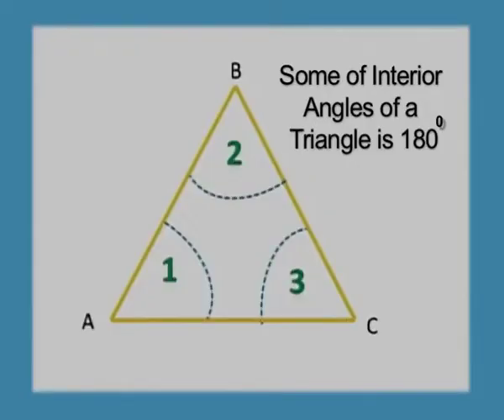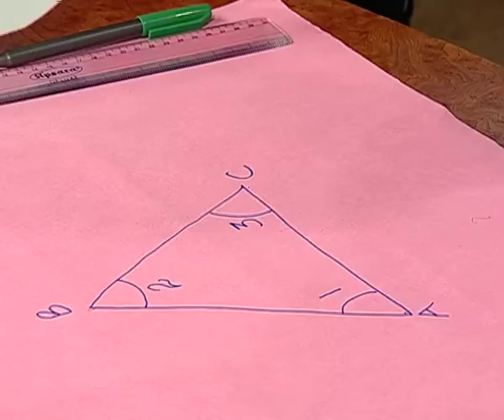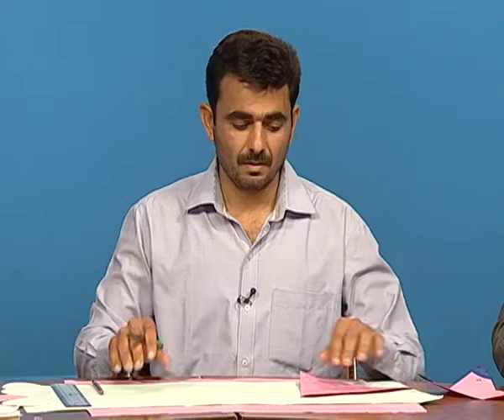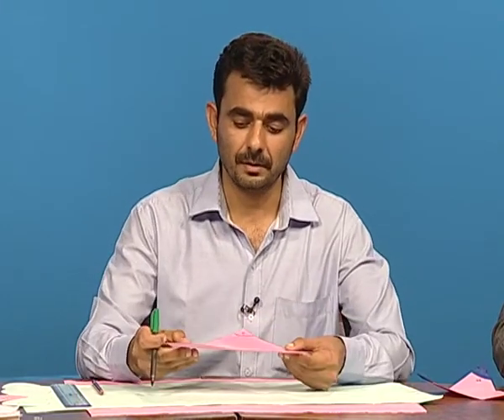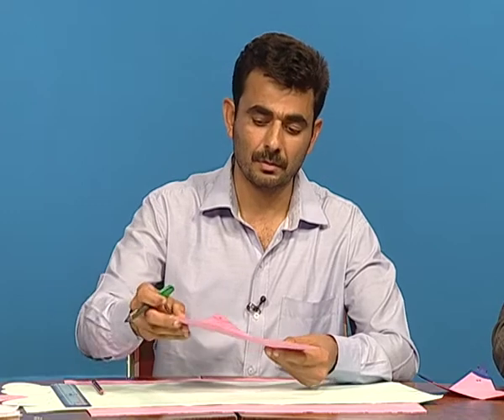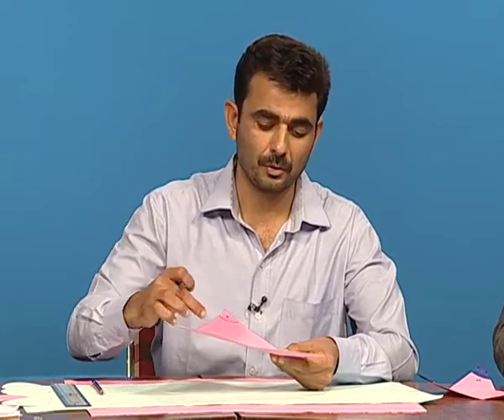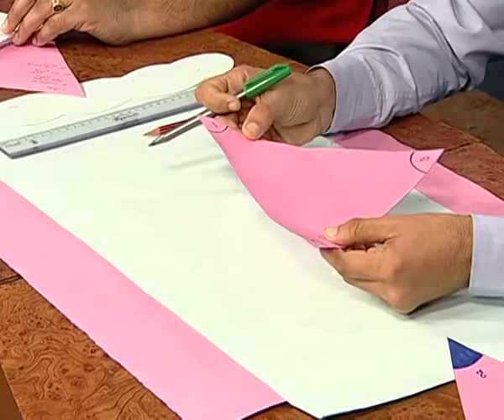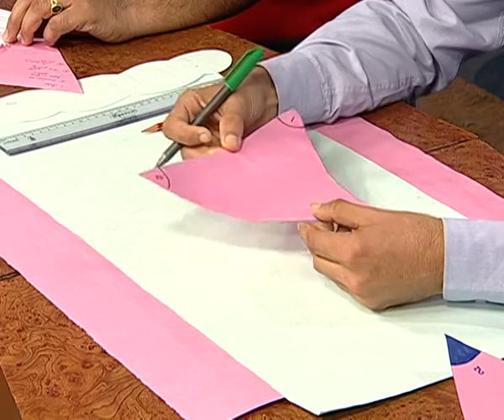ANGLE SOME PROPERTY / त्रिभुज के कोणों के योग का गुणधर्म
त्रिभुज के कोणों का योग